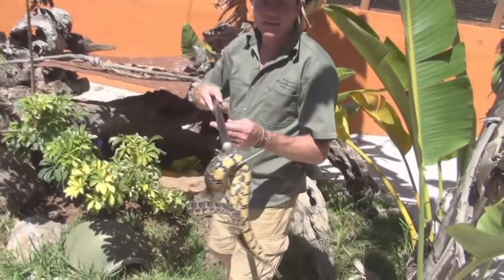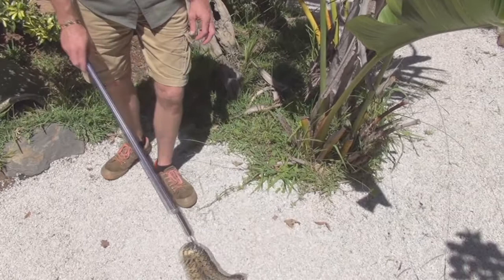Bridging The Gap by Carine "Doudou" Terwagne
Bridging The Gap is a three minute introduction to the three different types of snakes you can find in South Africa. This documentary was filmed at Lawnwood Snake Sanctuary in The Crags (South Africa) and presented by Michael Caithness, South African snake expert.

Carine "Doudou" Terwagne - Beyond Borders Film School Student - February - March 2015